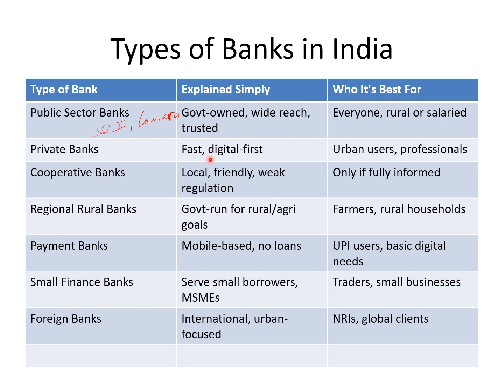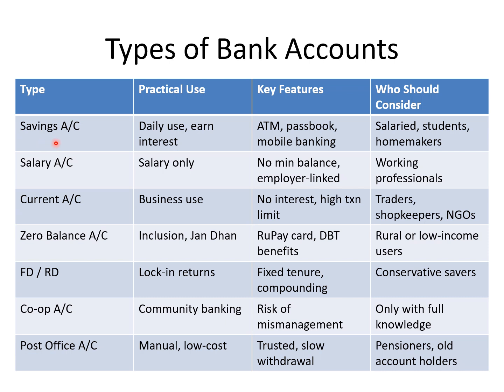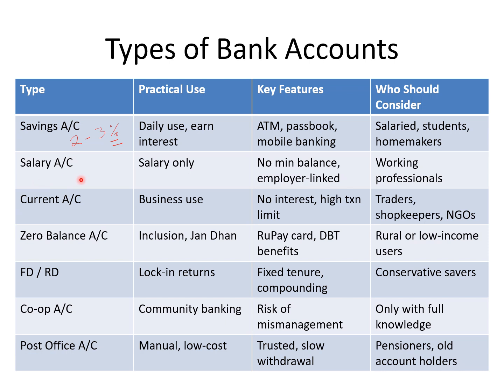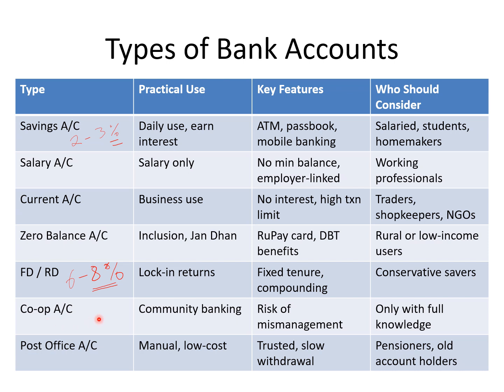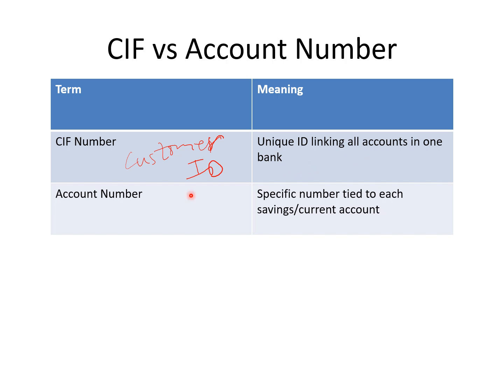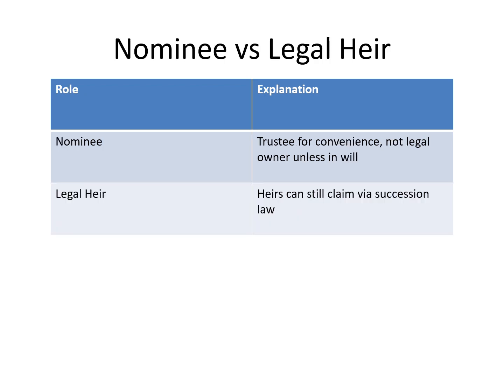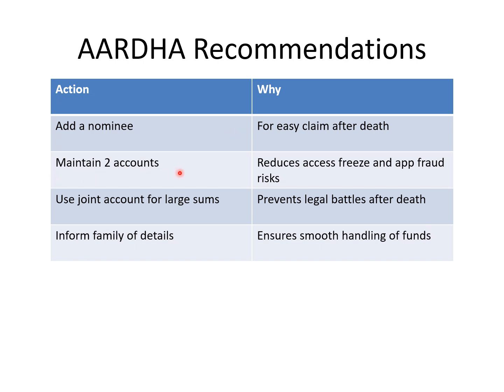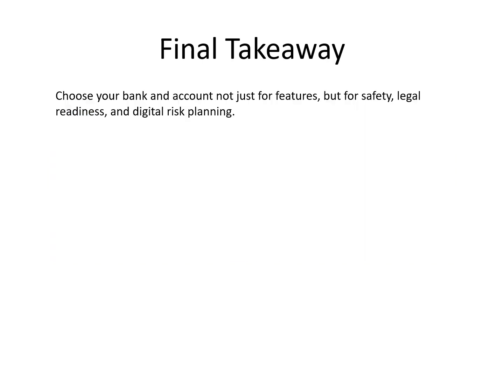Nominee is NOT Legal Owner? CIF vs Account Number Difference |Which Bank/Account toChoose for Safety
Are your family's funds truly secure? We bust the biggest nominee myth—why your nominee is not the legal owner and what this means for your legal heirs [08:26]. This essential guide also breaks down the critical difference between your CIF Number (Customer ID) and your Account Number [06:04], helping you organize your accounts for safety. Learn which banks (Public, Private, Cooperative) carry the most risk and how to choose the right account for your needs.
Timestamp Topic
[00:38] Types of Banks in India: Public Sector vs. Private Banks
[01:39] WARNING: Cooperative Banks - Why you must be careful
[02:07] What are Payment Banks? (No Loans, ₹2 Lakh Limit)
[03:06] Different Account Types: Savings, Salary, Current, Zero Balance (Jan Dhan)
[05:03] Fixed Deposit (FD) and Recurring Deposit (RD) Returns
[06:04] CRITICAL CLARITY: What is the difference between CIF Number (Customer ID) and Account Number?
[07:21] The Two-Account Strategy: Why you should ALWAYS have two bank accounts for safety
[08:26] MYTH BUSTED: Why your Nominee is only a Trustee, NOT the Legal Owner
[09:02] How Legal Heirs can still claim funds (Succession Law)
[10:59] Recommendation: Why Joint Accounts are better than Nomination (for spouse/kids)
💡 AARDHA Key Takeaway:
Choose your bank and account not just for features — but also for safety, legal readiness, and digital risk protection.